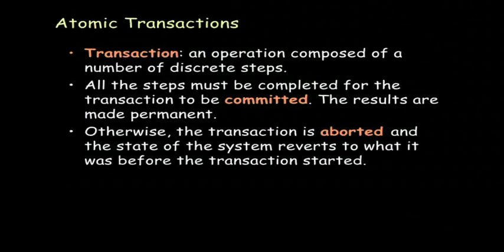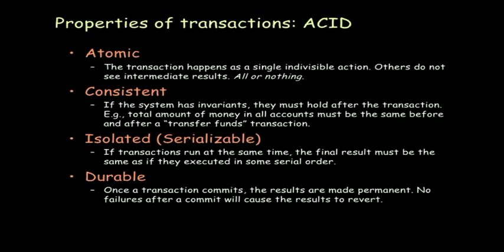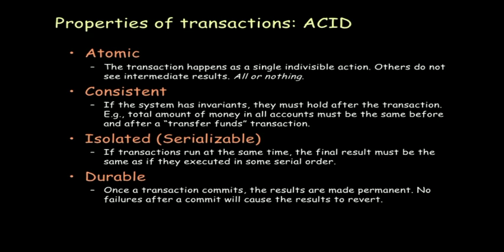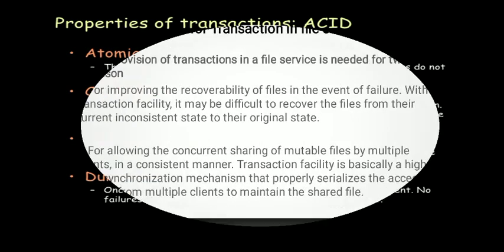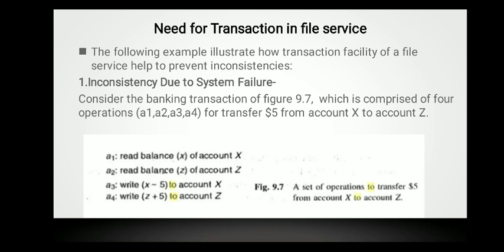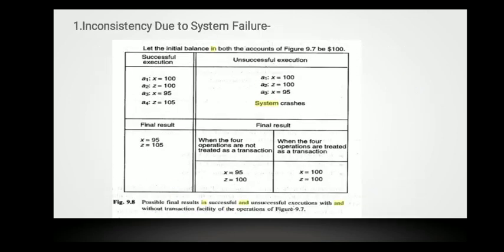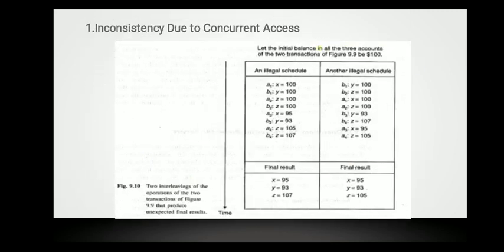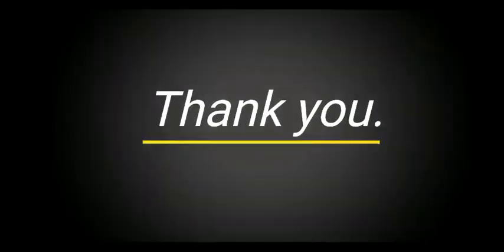Distributed File Systems: Atomic Transactions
Video Prepared by Amol Mule, B.Tech(Computer)